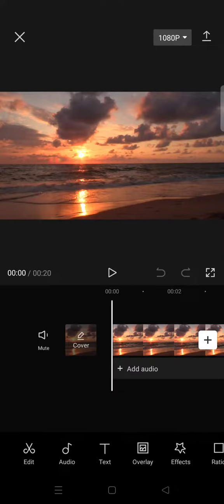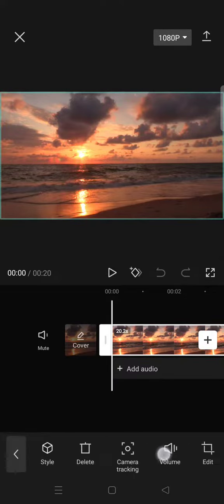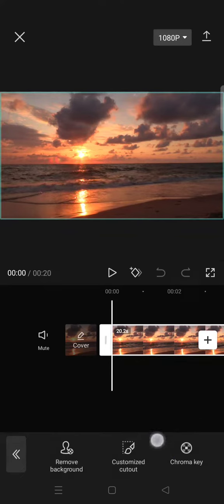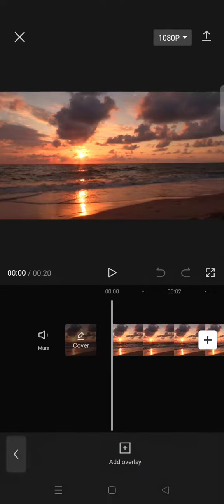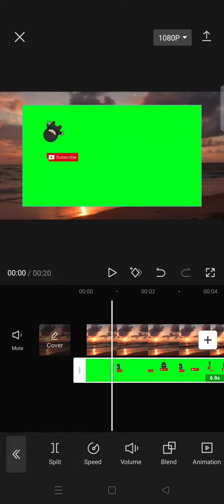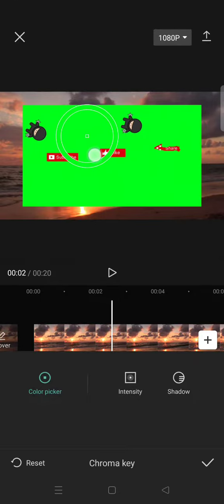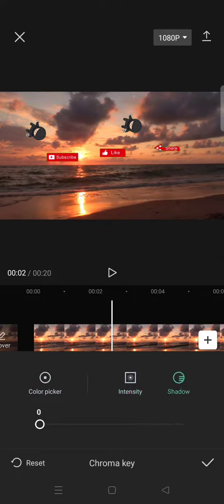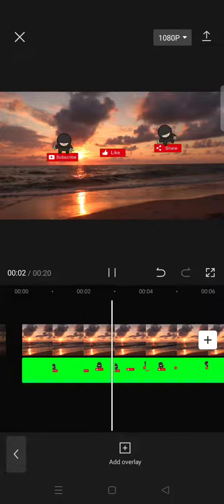Where to Find the Chroma Key on CapCut? How to Select a Certain Color in a Video and Isolate Them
This is how you can find and use the Chroma Key feature on CapCut